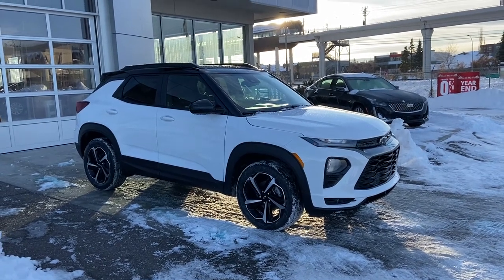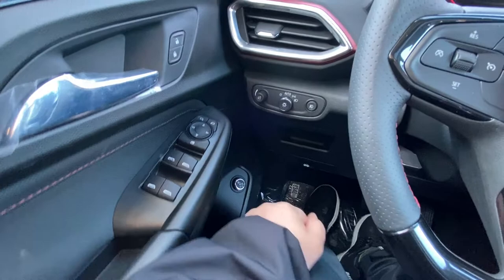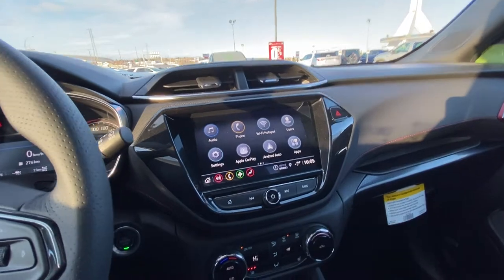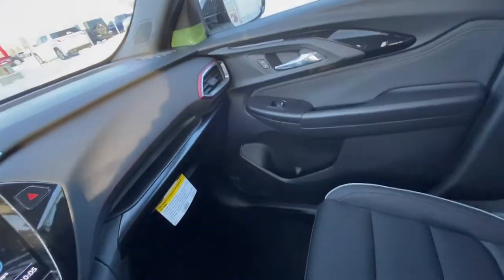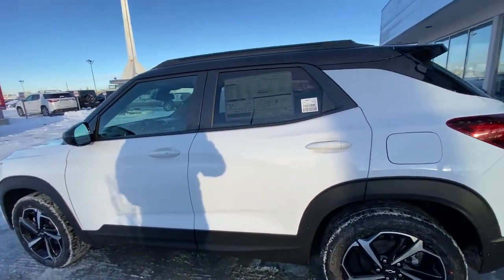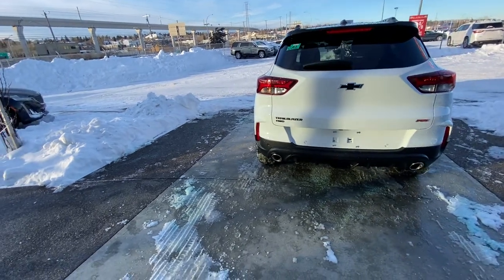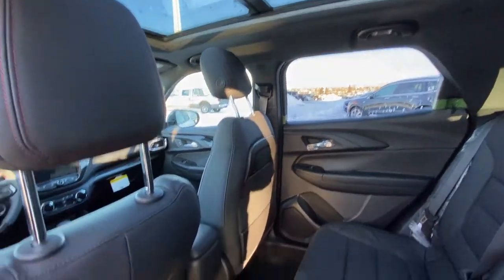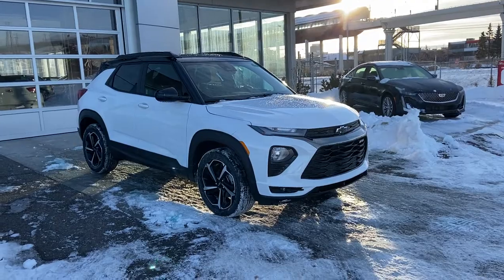White 2021 Chevrolet Trailblazer RS Review - GSL GM City - Calgary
Location: GSL GM City. Introducing the latest member of the Chevrolet SUV family – the All-New 2021 Trailblazer RS. It’s bold, spacious and offers the technology and capability you’d expect from an SUV. Trailblazer exterior is modern with the times and features LED fog lamps, halogen headlamps, heated outside mirrors with power adjustments. The rims are 18-inch wrapped in all-season Blackwell tires. The engine is the 1.3L Turbocharged Ecotec engine that makes 155 horsepower and 174 lb-ft of torque mated to the 9-speed automatic transmission and all-wheel drive. Hop inside using the keyless entry and keyless start control. This 5 passenger SUV sports a colour touchscreen with AM.FM radio, Bluetooth audio streaming, Apple Car Play & Android Auto with 6-speaker audio system. 10-Way power driver seat with power lumbar and heated driver and passenger seats with 3 levels of warmth. The rear bench seat folds in the 60/40 split arrangement. The Trailblazer is ready to go on, and get out there! Whether you’re just buzzing around town or going completely off the map, Trailblazer has the efficiency to take you almost wherever you want.